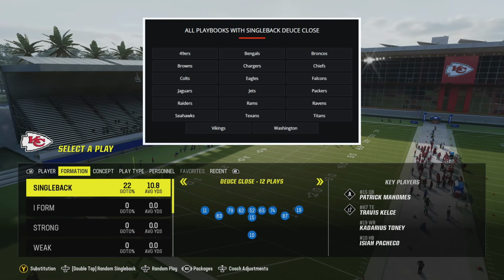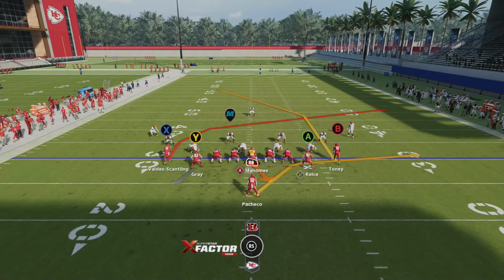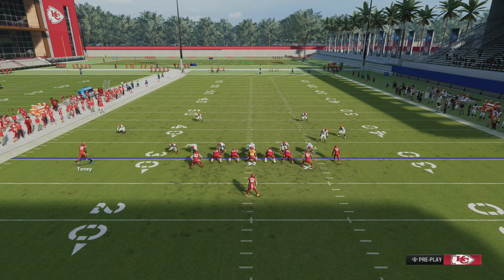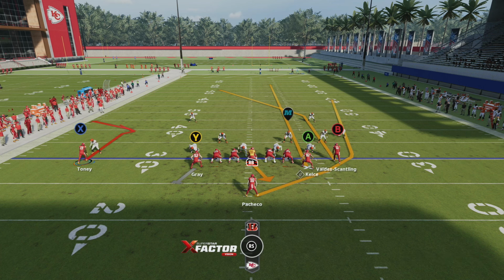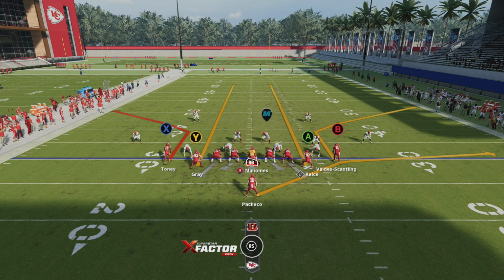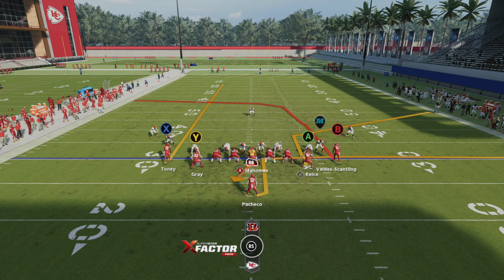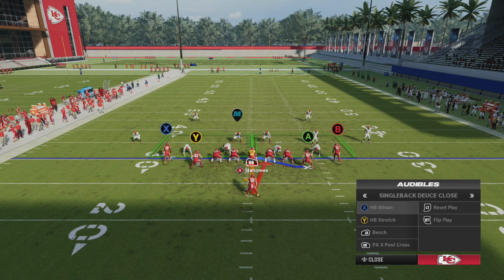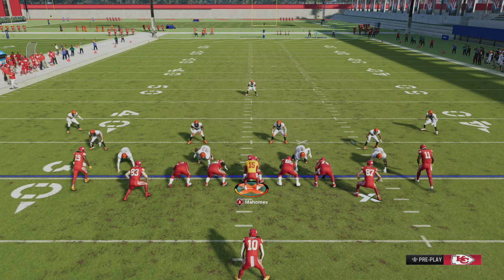MADDEN 24 SINGLEBACK DEUCE CLOSE SCHEME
In this video ill be showing yall how to run the singleback deuce close scheme!